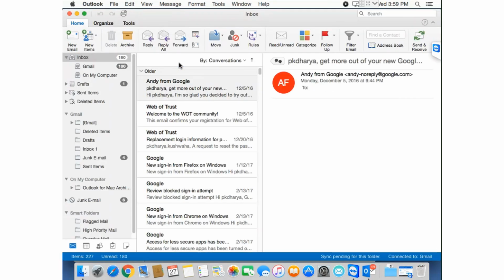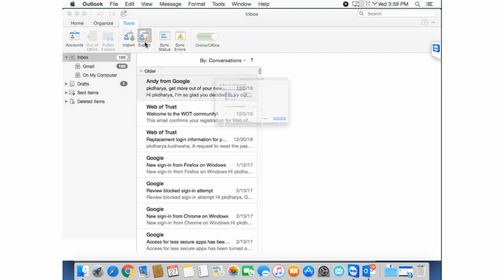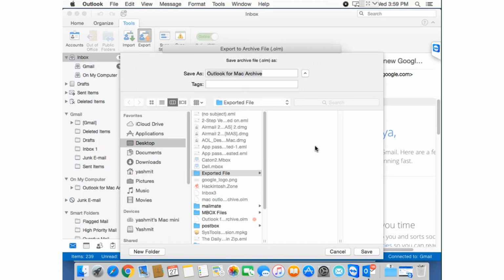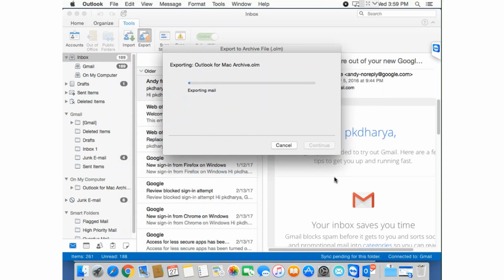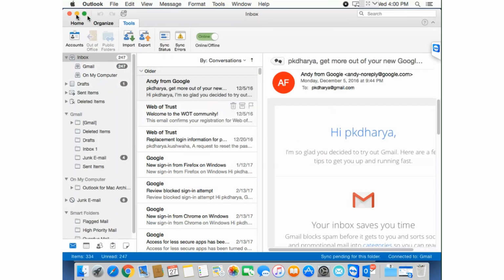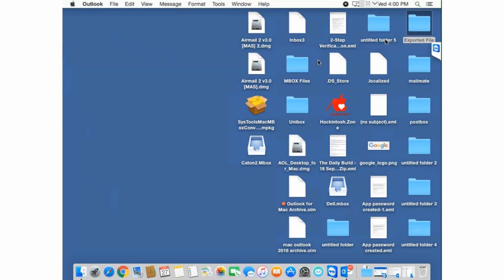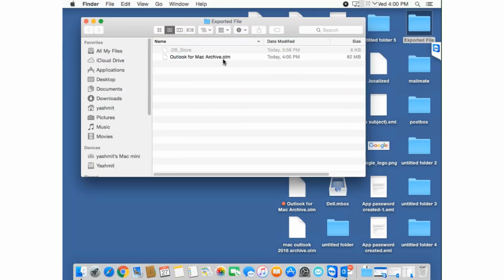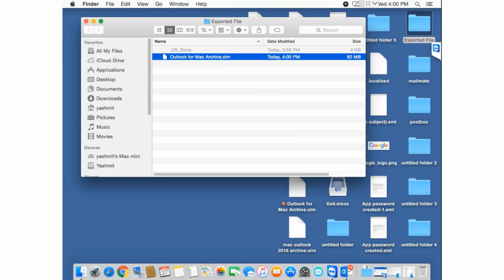How to Create OLM File or Outlook for Mac Archive on Mac Outlook 2016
How to Create an OLM file or Outlook for Mac Archive on Mac Outlook 2016

This video shows you the step-by-step method of Creating OLM File, also known as Outlook for Mac Archive, on Mac Outlook 2016. You can Export Outlook for Mac Mails, Contacts, Calendars in. olm File (Archive File) if Mailbox Size exceeds storage quota on Mac Outlook 2016.

Time Stamp
Open Mac :  0:19
Go to Tools - Export :  0:38
Select Items to export :  0:45
Select Folder :  0:51
Output File Preview :  1:18